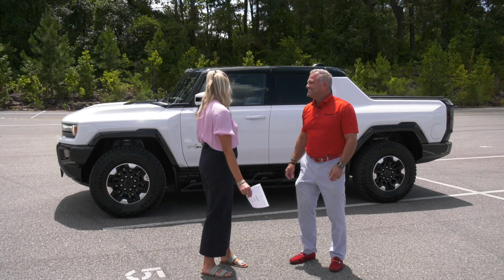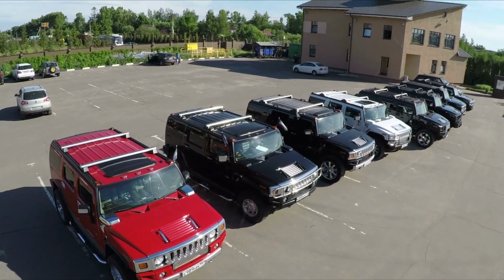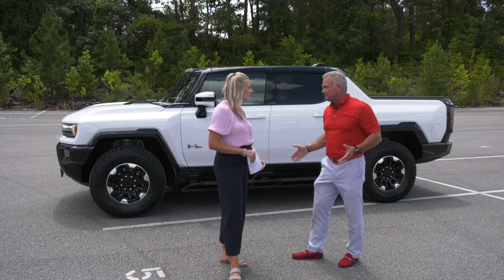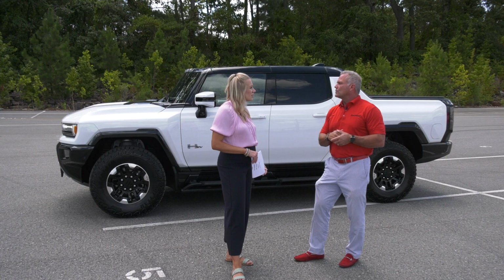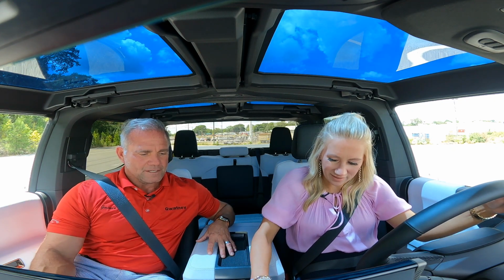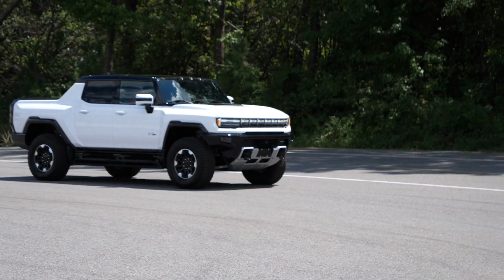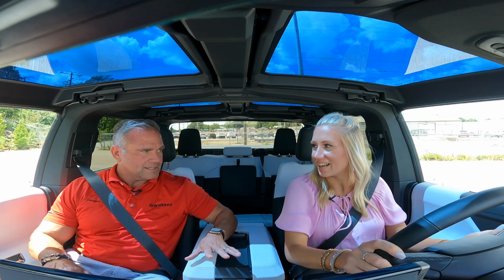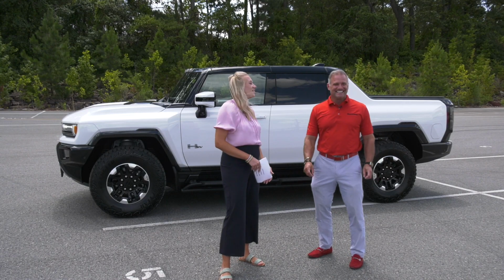GMC HUMMER EV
- The all-new Hummer EV is a combination of some of the most incredible technologies to hit the market in years! It's literally a 1000 horsepower SUV that performs like a sports car!